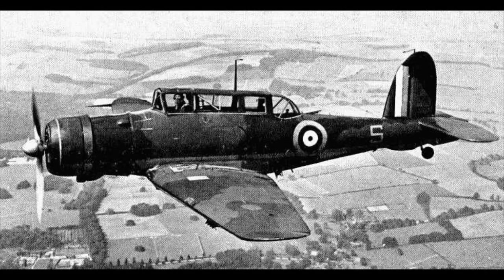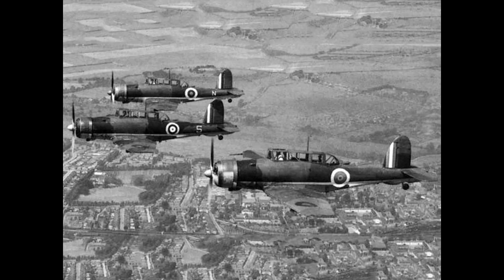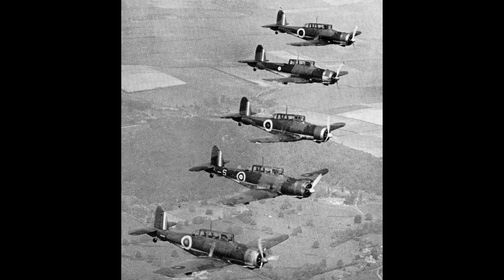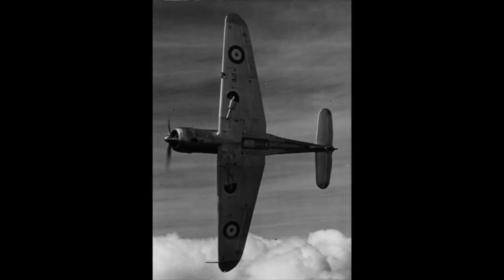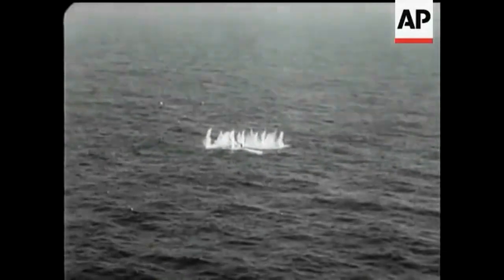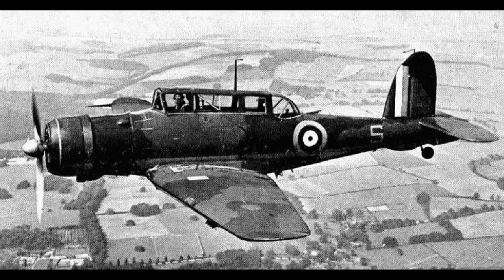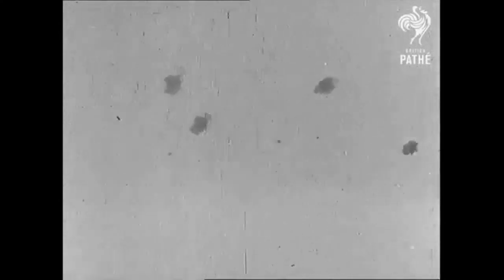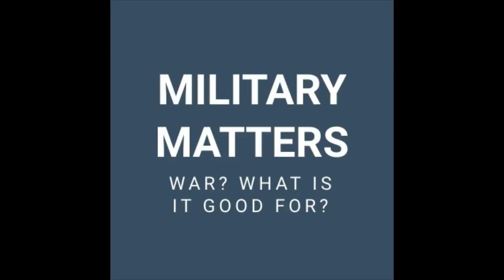The Blackburn Skua; Fighting Dive-Bomber or Dive-Bombing Fighter?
Built to a be both a dive-bomber and a fighter, the Skua was outclassed from the start. Despite this, it did remarkably well in the first 18 months of World War Two.

Or military affairs/history?